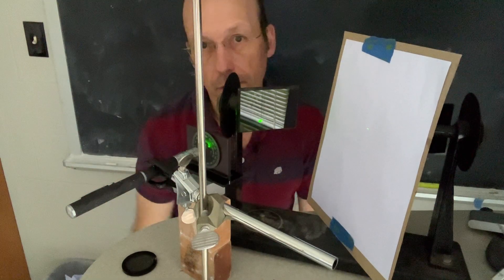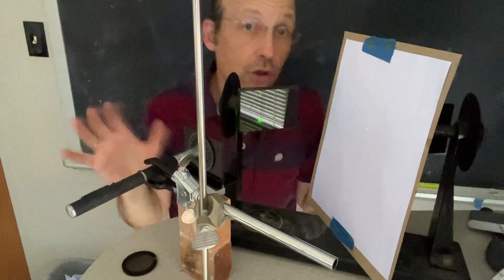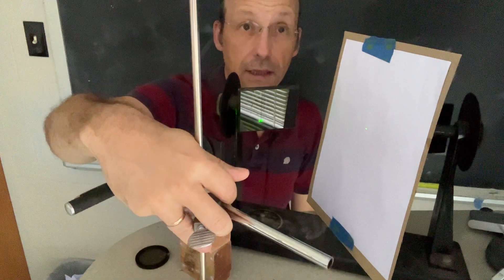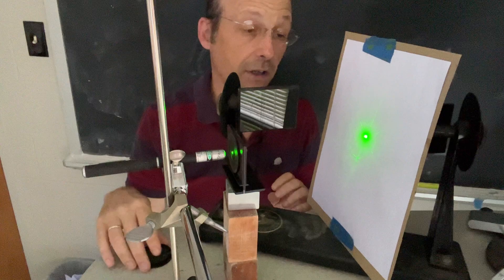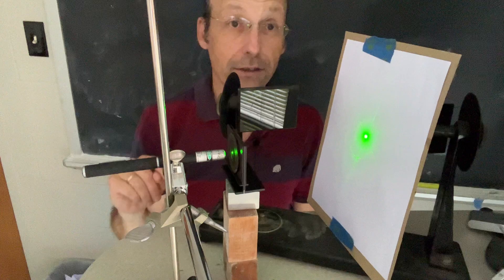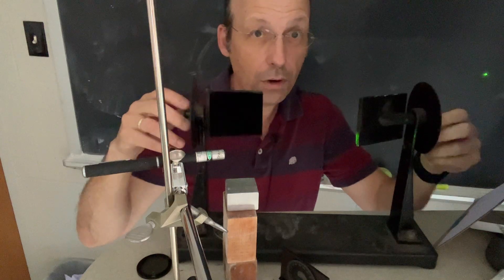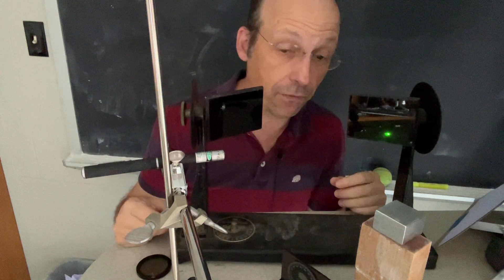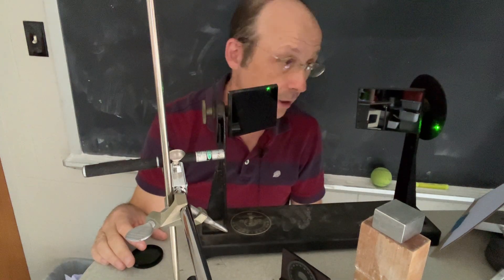Physics Demo: Polarization by Reflection and Brewster's Angle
You can polarize light with a filter, but you can also create polarized light by reflection.  In this demo, I show that a laser beam is polarized after reflection.